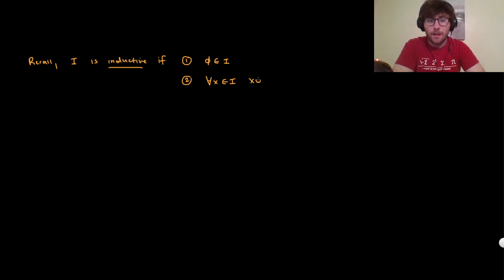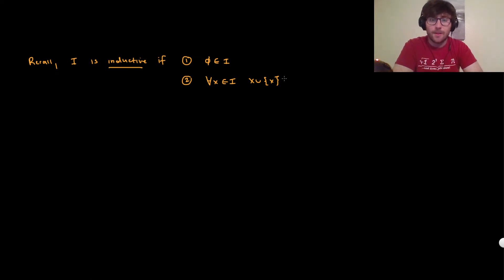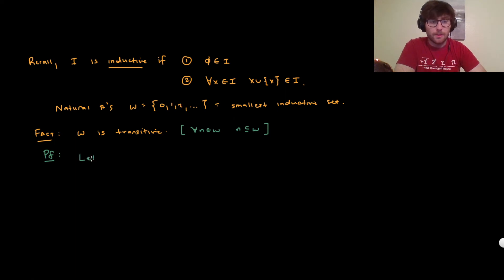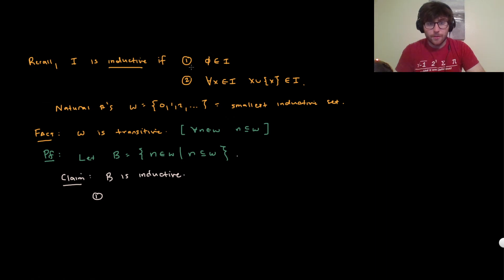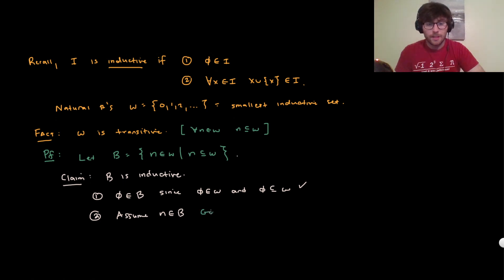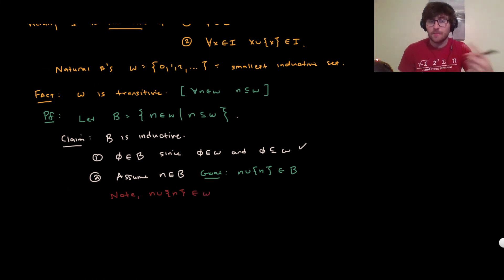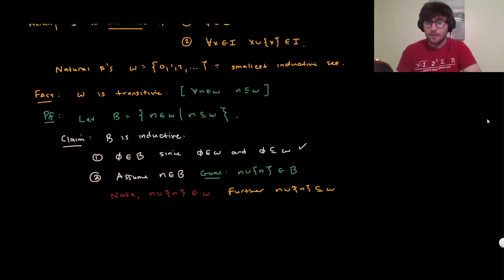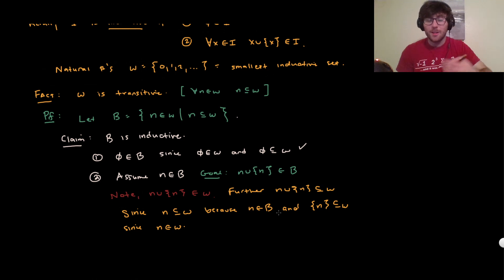(Axiomatic Set Theory, 18) Transitive Sets and the Natural Numbers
Continuing from the previous video, we prove that the set of natural numbers is a transitive set.